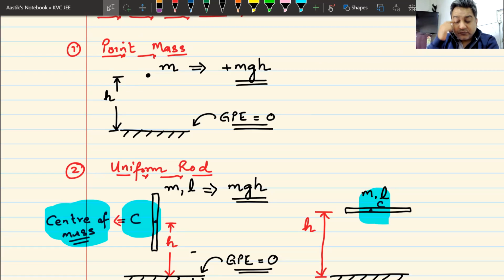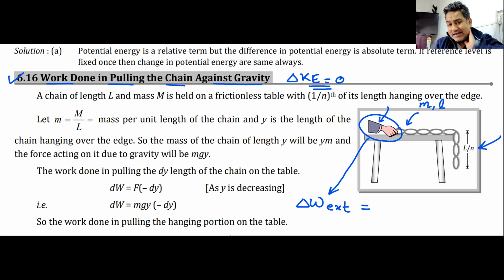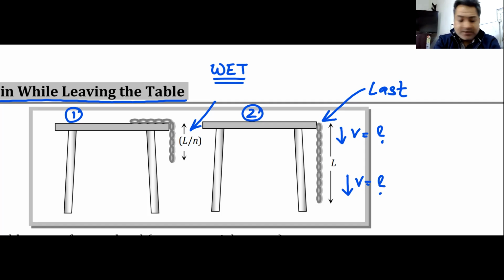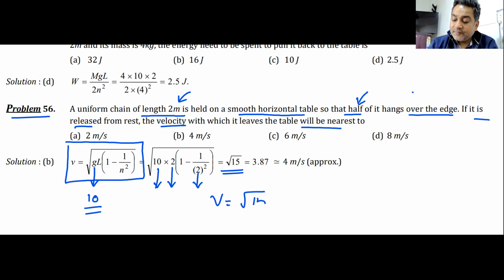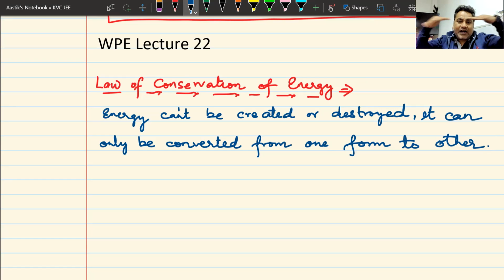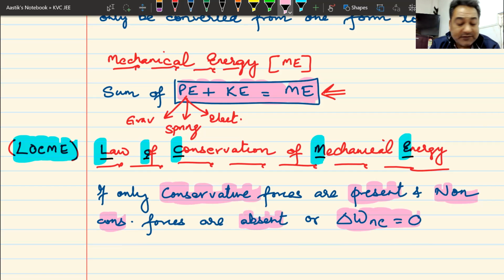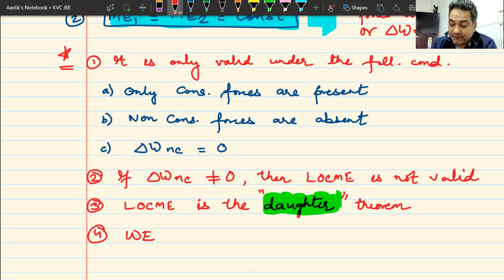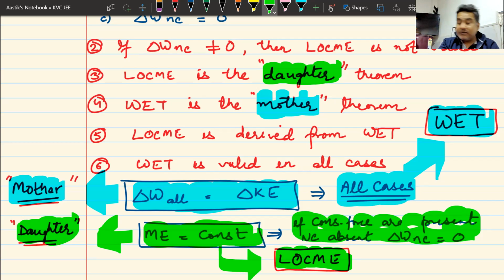WPE | L22 | Law of Conservation of Mechanical Energy LOCME | JEE Main & Advanced 2024 | NEET 2024